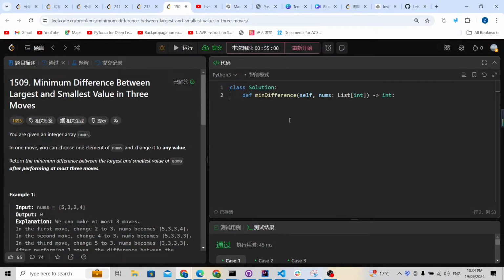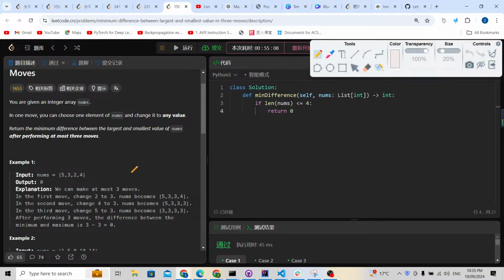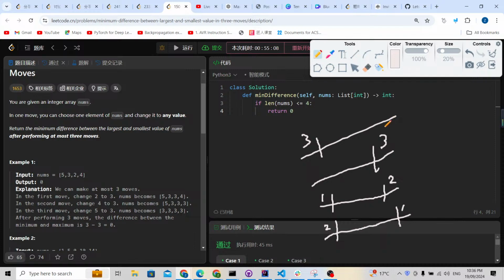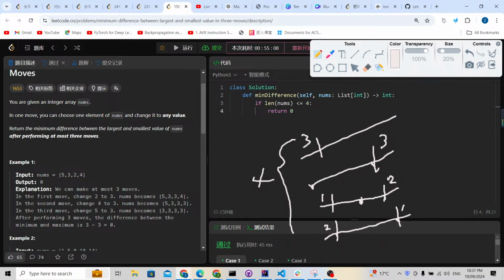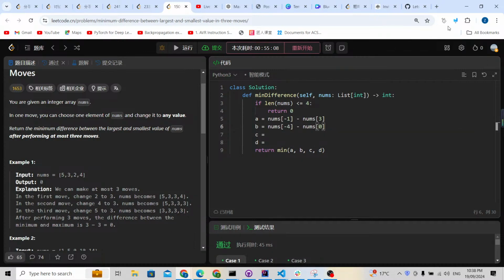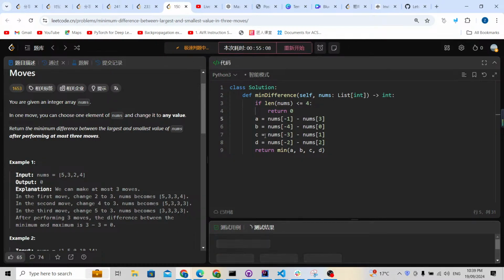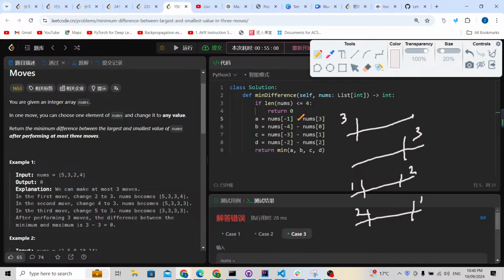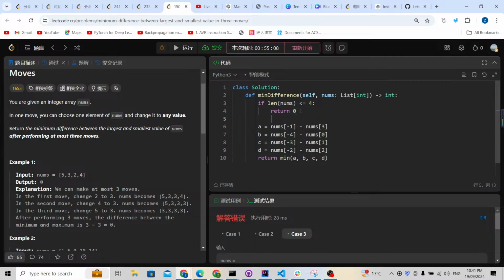Leetcode 1509. Minimum Difference Between Largest and Smallest Value in Three Moves (greedy)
1509. Minimum Difference Between Largest and Smallest Value in Three Moves